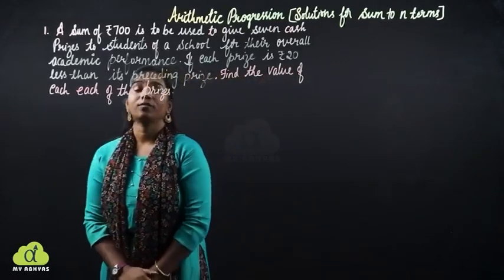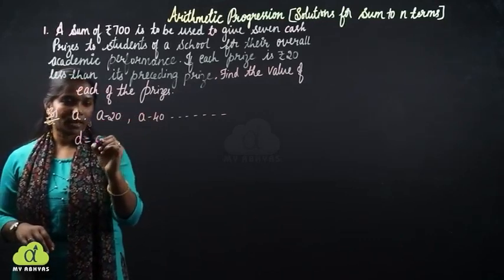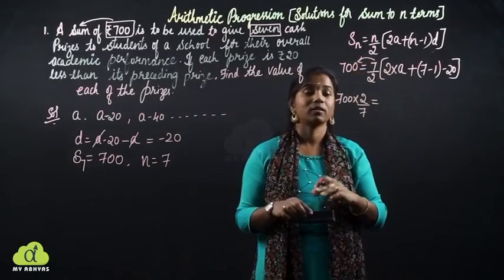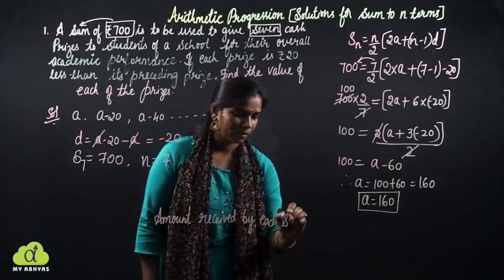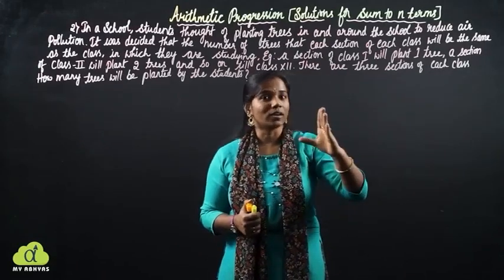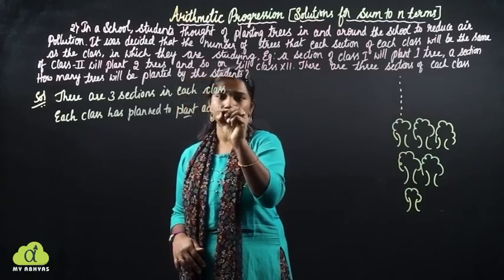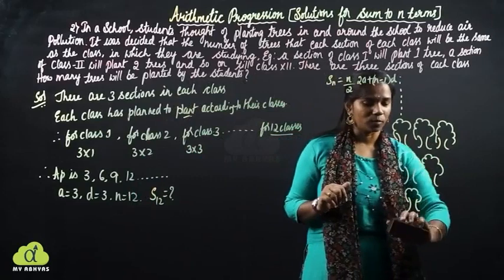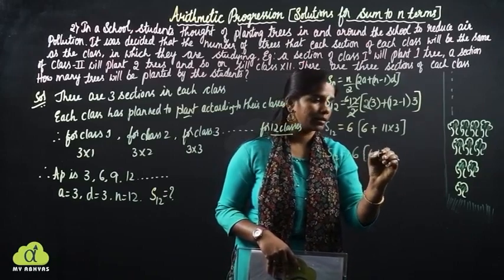Class 10–Mathematics -Arithmetic progression-Sum of first n terms of an AP Part 5| CBSE|NCERT|KSEEB.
Arithmetic Progression Made Easy, Concepts, Formulae, Tricks and Important questions are discussed in this video. Arithmetic Progression is a list of numbers in which each term is obtained by adding a fixed number to the preceding term except the first term.

In this video I will be covering the first exercise of the chapter Arithmetic Progression. Hope you will take an advantage of this video to understand and learn to solve the Problems easily.

1. verbal sums on Sn formula
2. Analyzing the problems
3. Doubts Clarifications.
4. Recap or Summary of the chapter

• Structured Course
• 3D Learn
• Live Classes
• Previous Year QPs
• Student Report
• Adaptive Practice
• Exam Preparation
• Social Stream